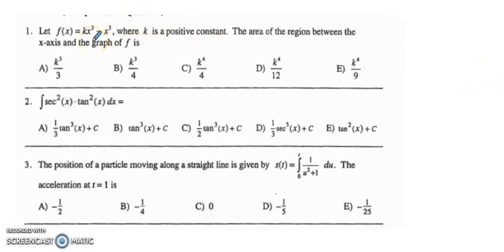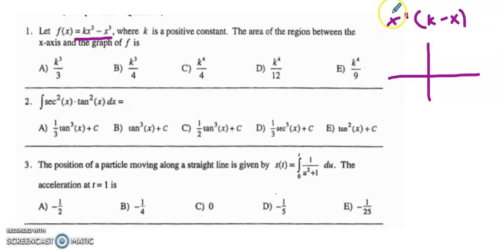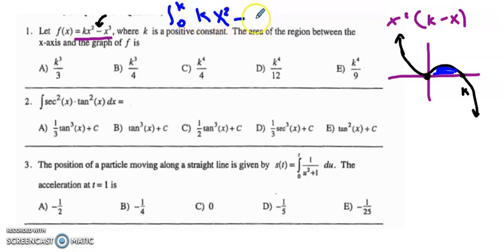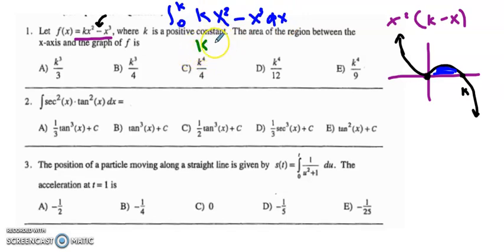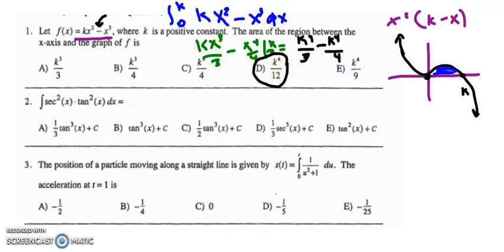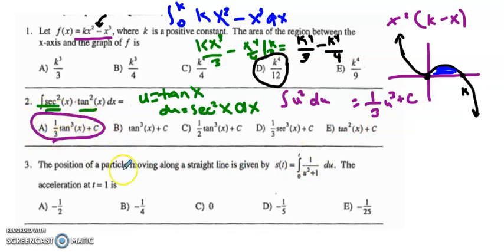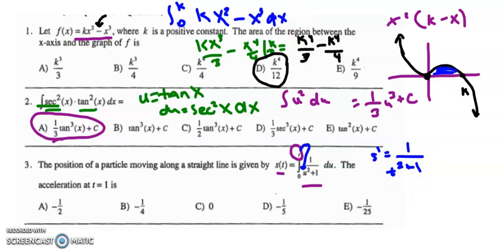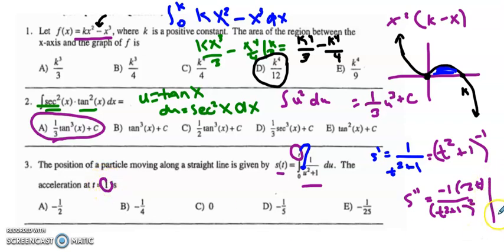Unit 4 Review Part 3 Numbers 1 3 TI 84